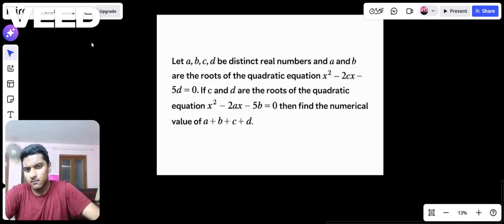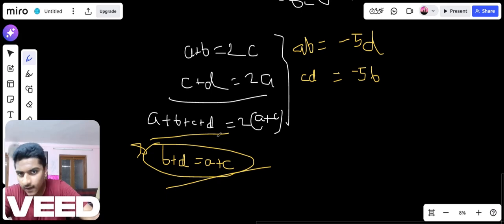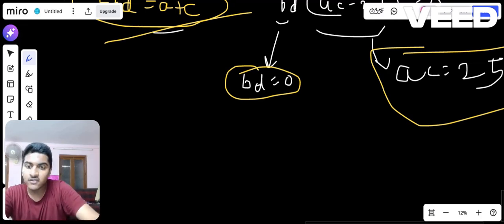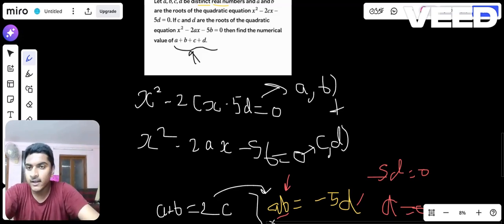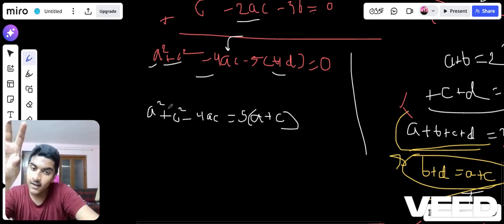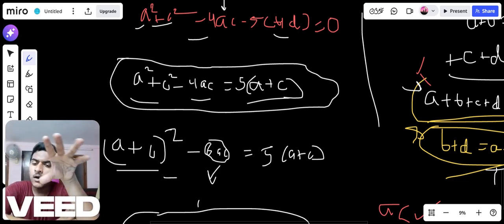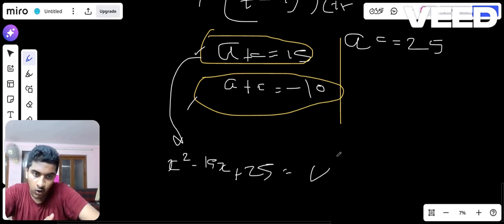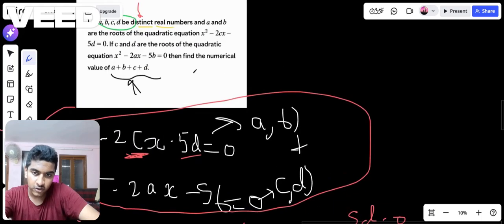99% Students Miss This Idea in Quadratic Roots | JEE Advanced.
This video shows you how to approach "a tough " problem from basics itself, rather than saying ye to aisa hi hota he and stuff.